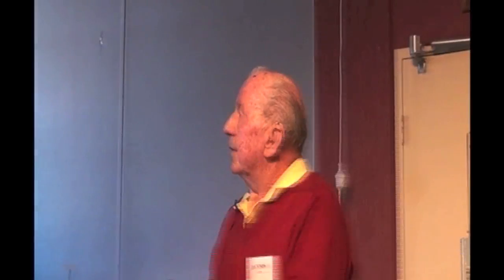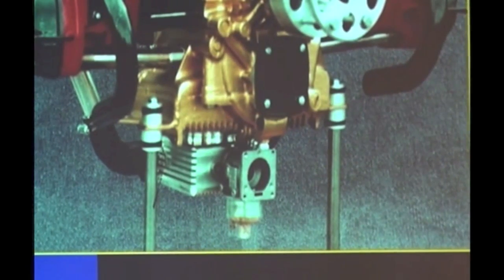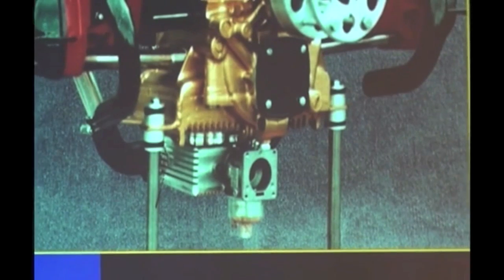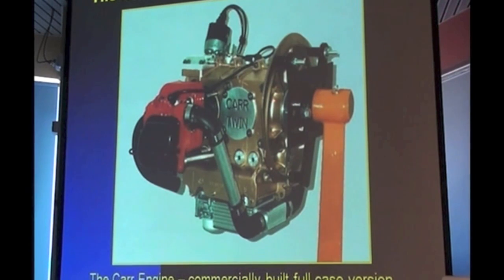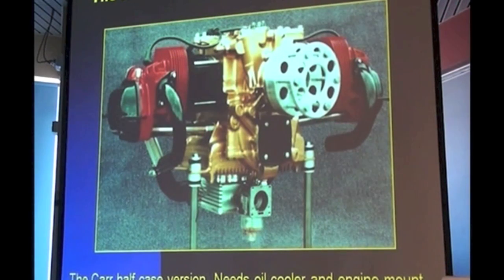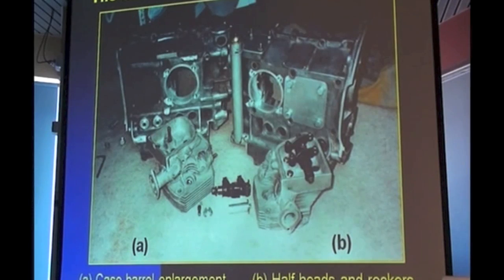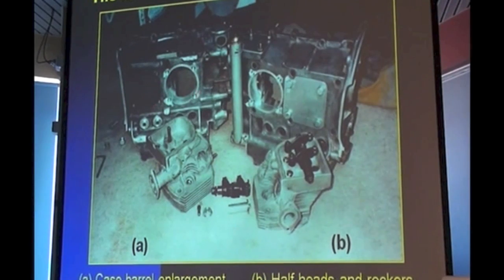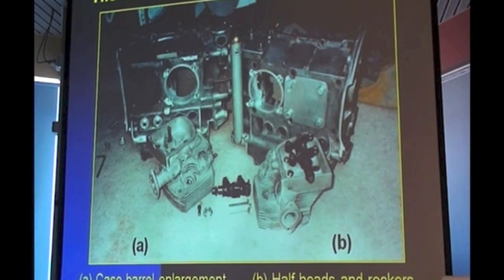An aero engine from half a VW engine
Dennis Gorton is resourceful. He needed an engine for his home built ultra-light aircraft. He made one by sawing a VW engine in half!